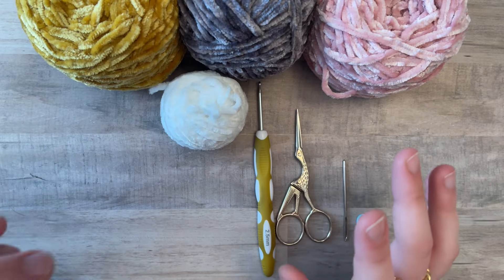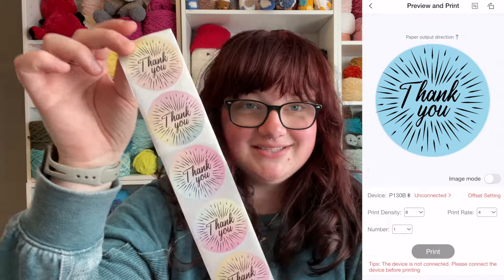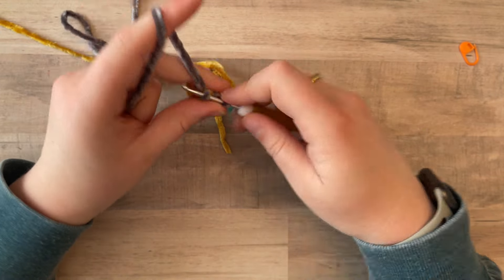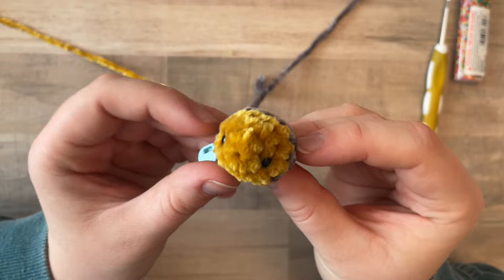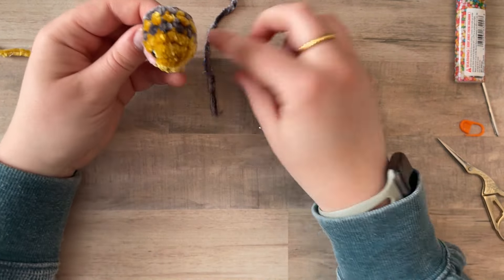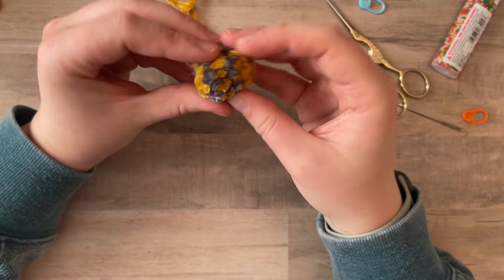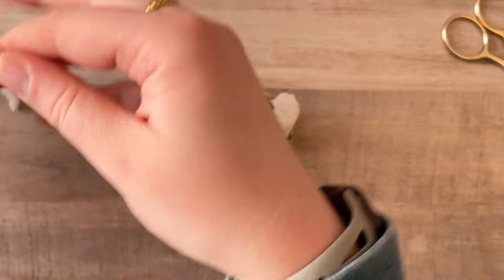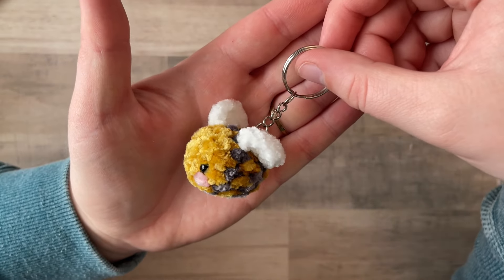Babe-Bee Crochet Tutorial Low-Sew and Perfect for Markets! 🐝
Here’s how to make your own babe-bee! This guy is perfect for markets and little gifts because he only takes 15 minutes to make (when you aren’t yapping away like me!)

analuisany Elevate Your Everyday with Ana Luisa!

0:00 materials needed
0:43 disclaimer
1:41 introduction
2:03 Munbyn
4:19 Row 1
5:08 Row 2
5:26 Row 3
6:45 Row 4
7:50 adding eyes
9:38 adding blush
111:25 Row 5
12:19 Row 6
13:35Stuffing
14:41 Row 7
15:05 Fasten off
17:54 Wings
19:48 Attaching Wings
23:10 Attach keychain
24:16 Completed Bee!

Hi I’m Anna! I make videos about crocheting, yarn, and my small business. In addition to posting on youtube, I run a crochet instagram, etsy shop, and participate in in-person markets! Here I share my experiences as a crocheter and small business owner through crochet and chats, VLOGS, and educational videos!